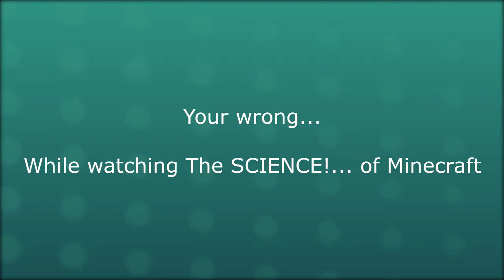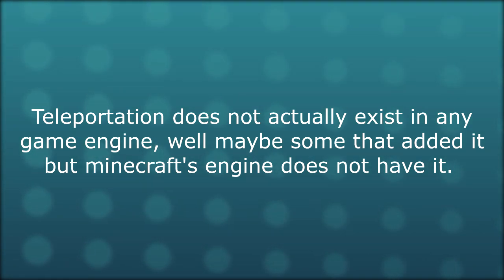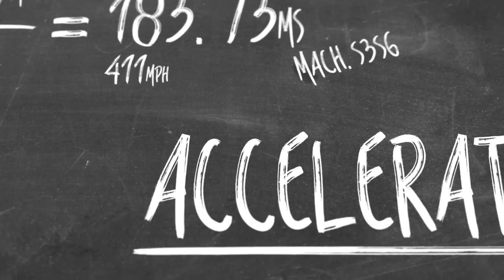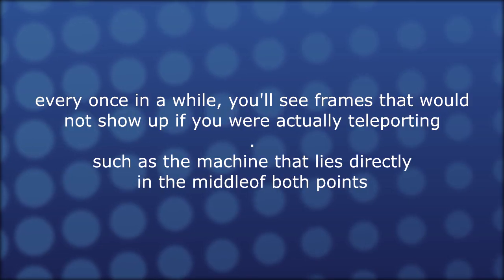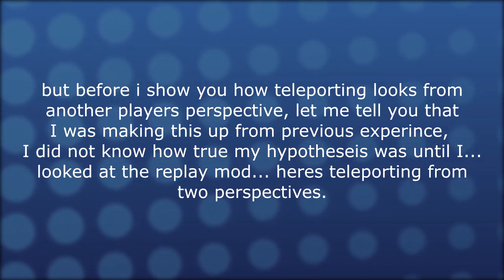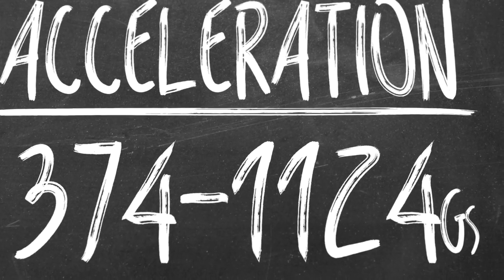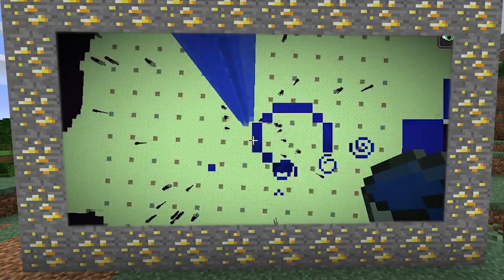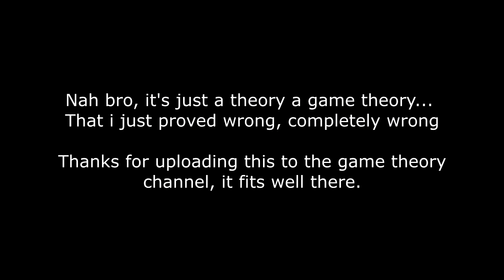You're wrong Austin - The SCIENCE of... endermen! Response video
I proved austin's theory wrong!

Before you comment about how "you were using command blocks to cheat" or "you cheated". Watch watch this for proof that enderpearls also do this.
"If you're not a regular MINECRAFT player, you may not know about the otherworldly beings called Endermen. They have the ability to teleport and they attack if you look them in the eye, but how do they get this ability to warp through space? Where do they come from? And what do they want?! In this episode, Austin explores the SCIENCE of the Endermen to reveal an answer to one of Minecraft's central mysteries! " - Game theory